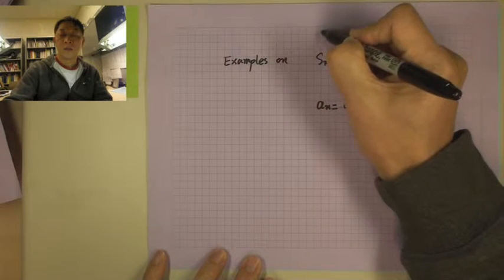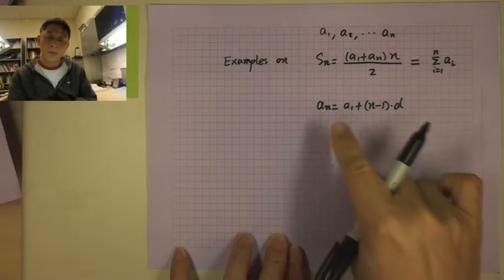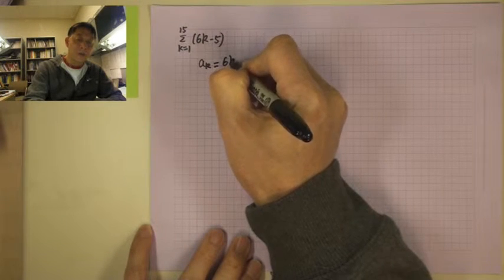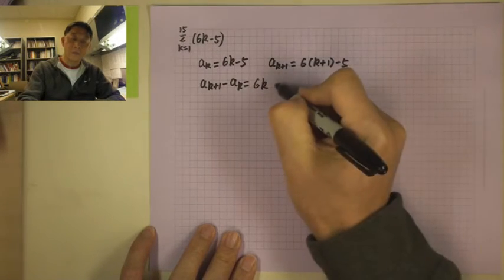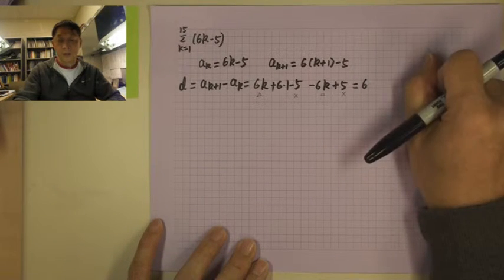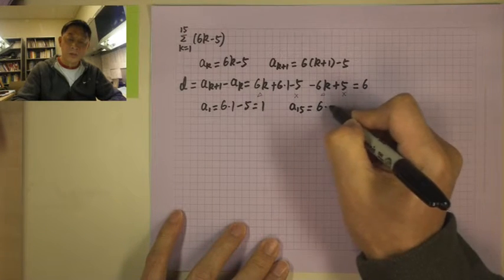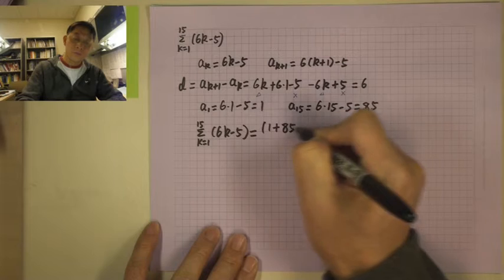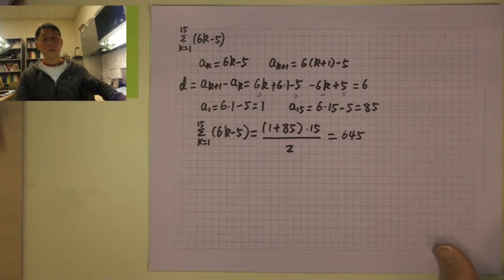Examples Arithmetic Seq splitter 01